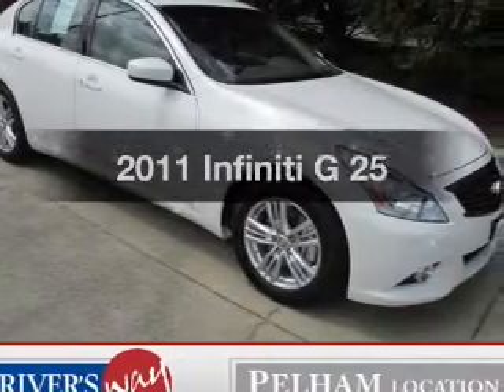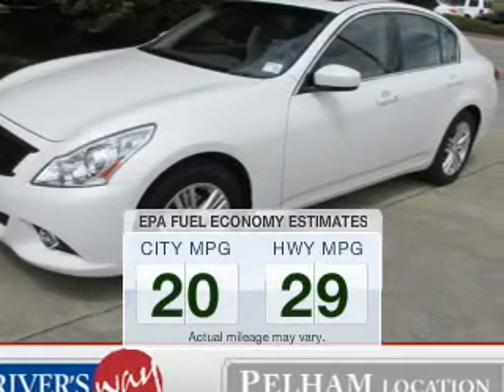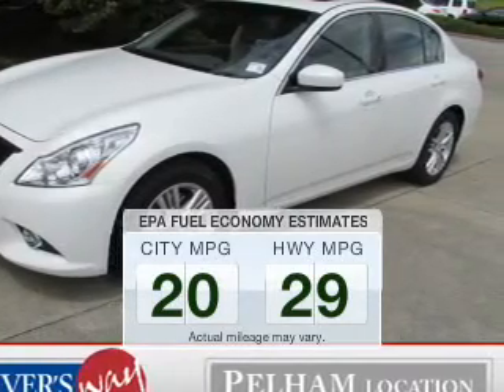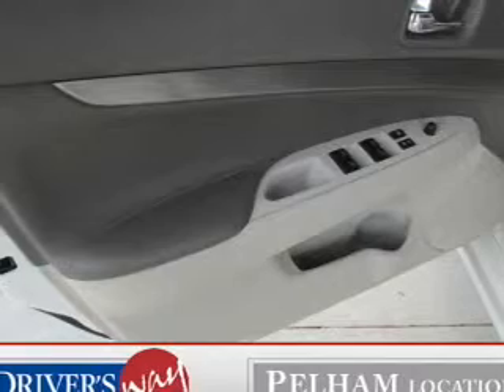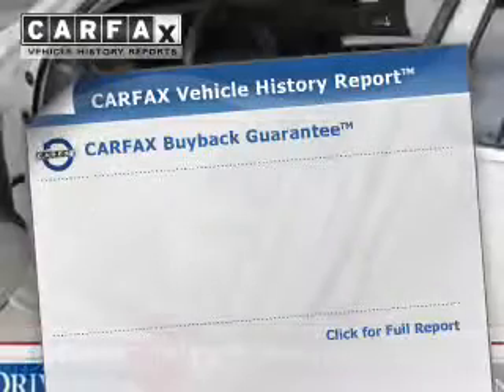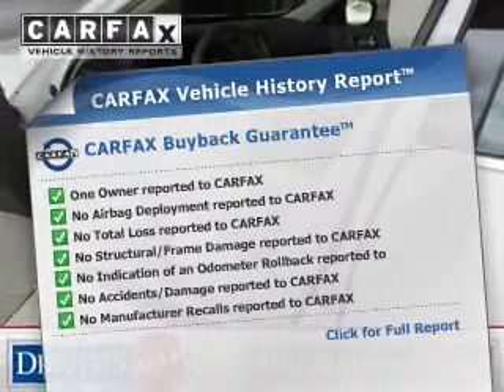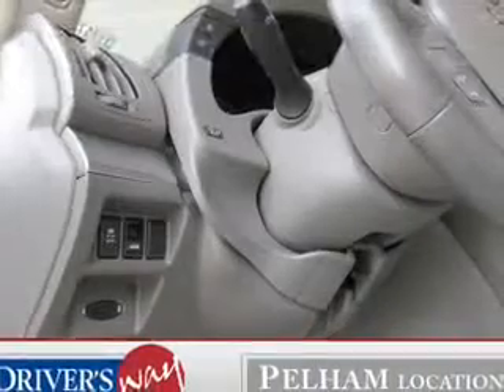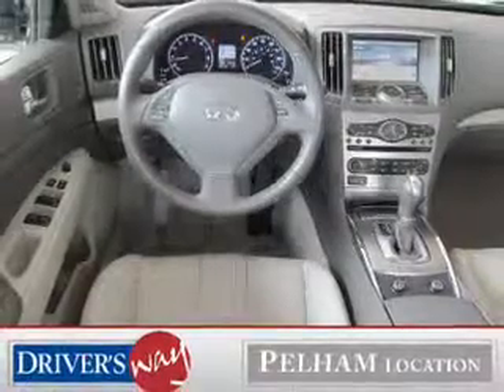2011 Infiniti G - Pelham AL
Year: 2011
Make: Infiniti
Model: G
Trim: 25
Engine: 2.5 L, 6 cylinder
Transmission:
Color: White
Mileage: 29558
Address:
100 Drivers Way